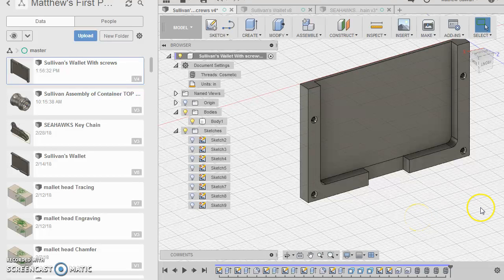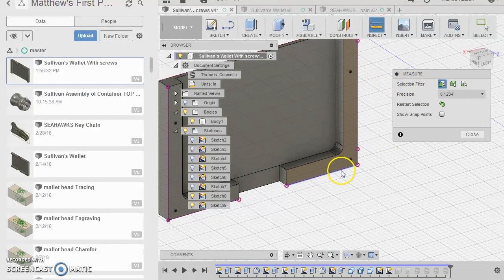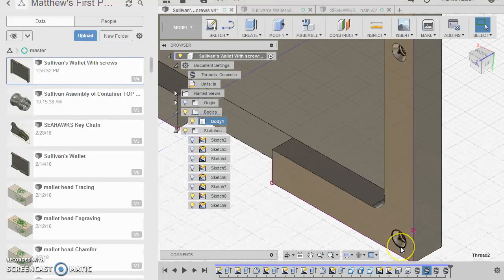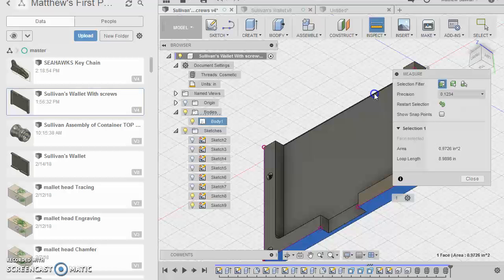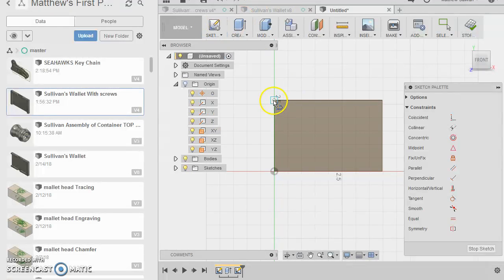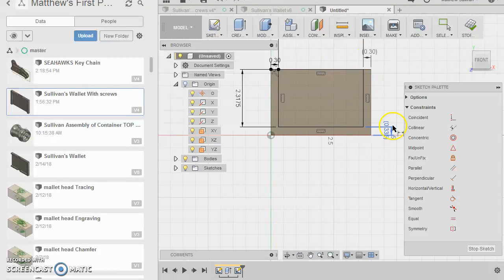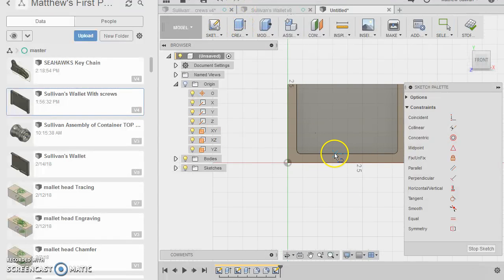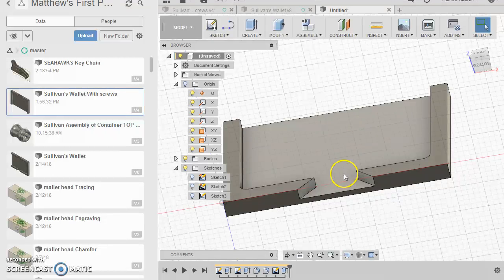1. TWO Part Wallet Sketch AND Modeling the Bottom